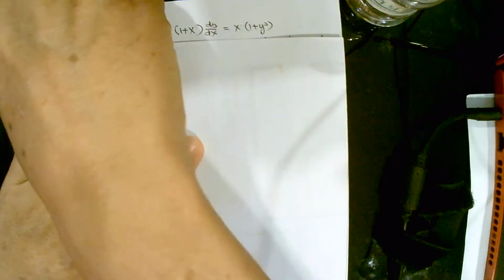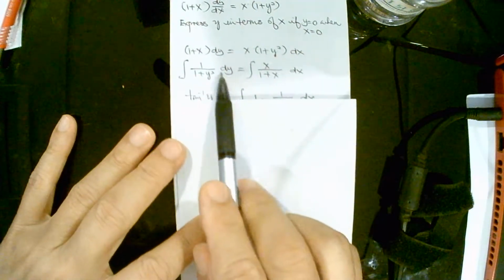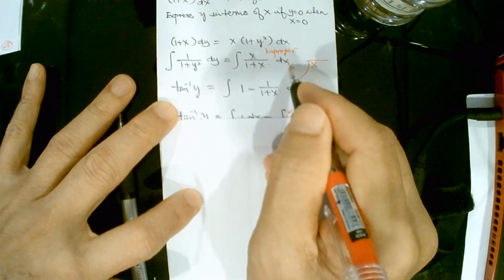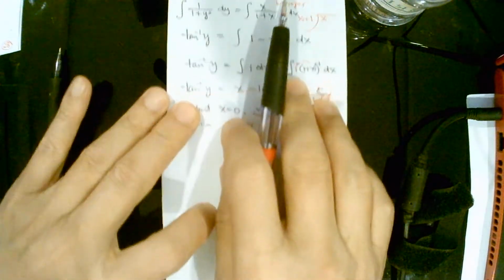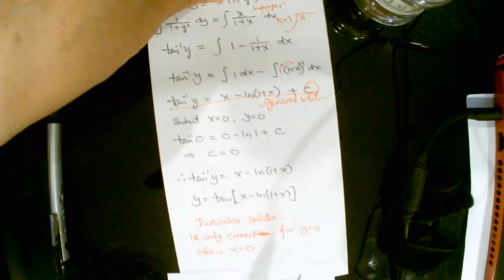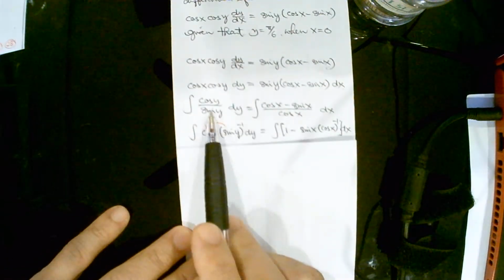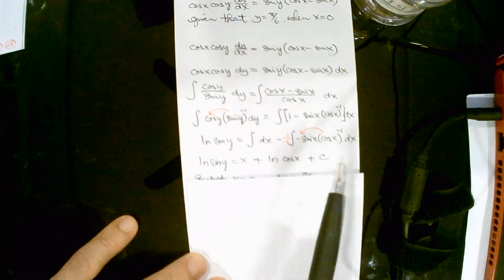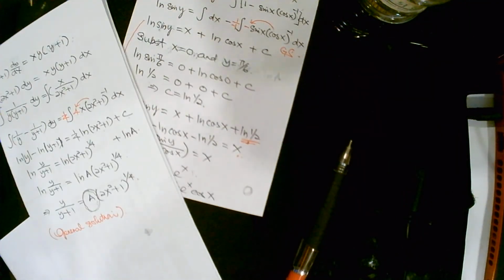DIFFERENTIAL EQUATION VIDEO 2